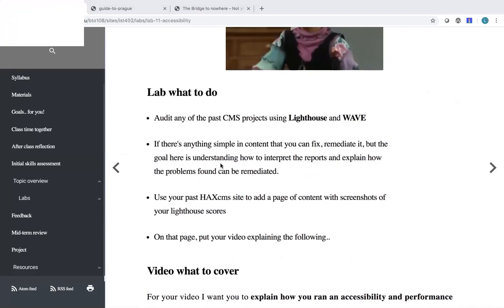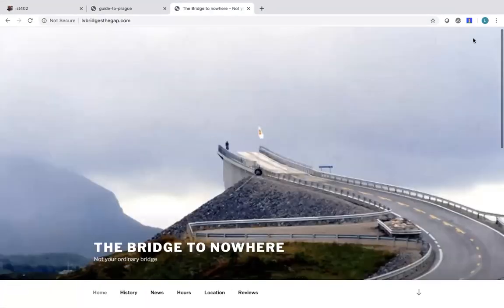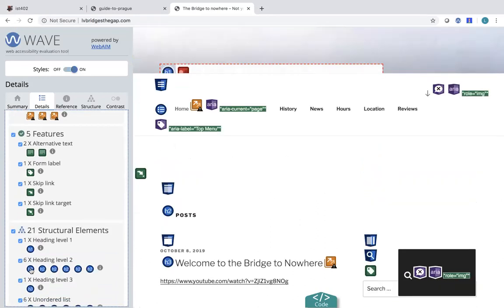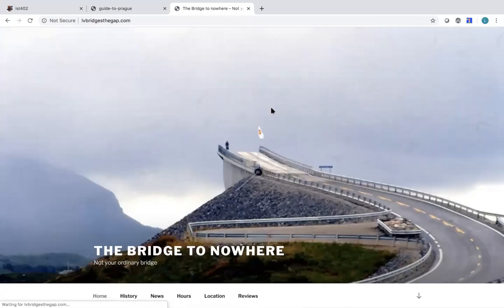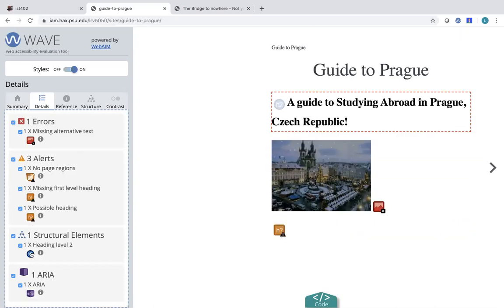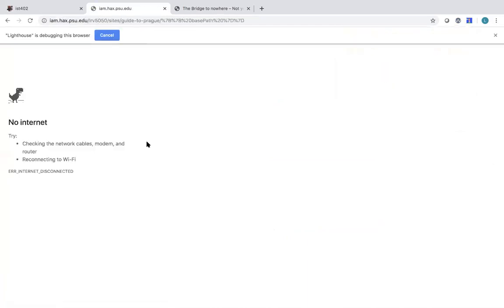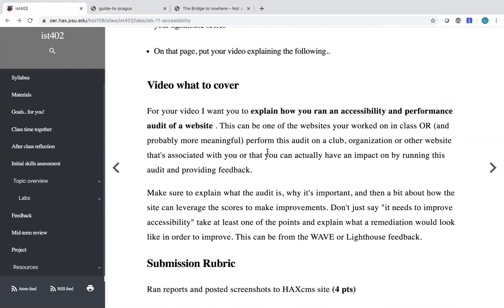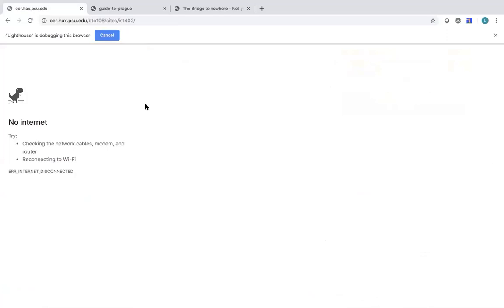ISt 402 Lab 11